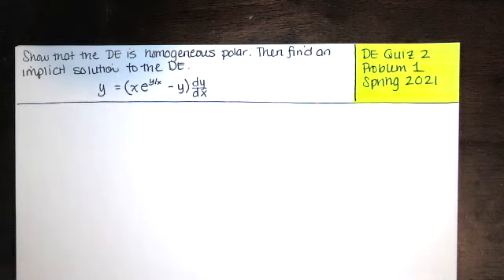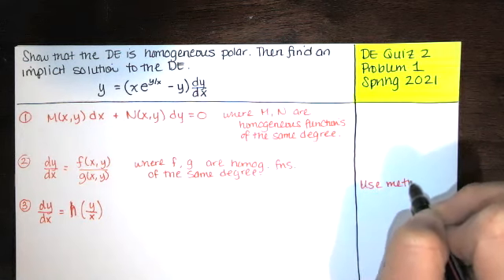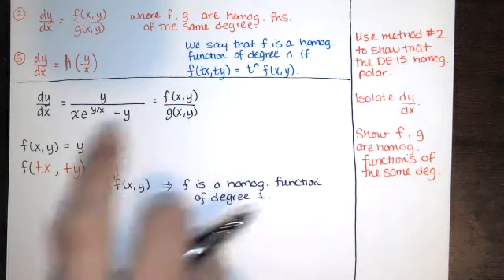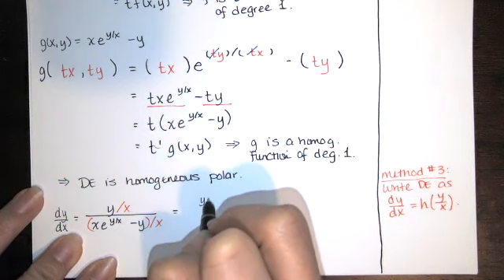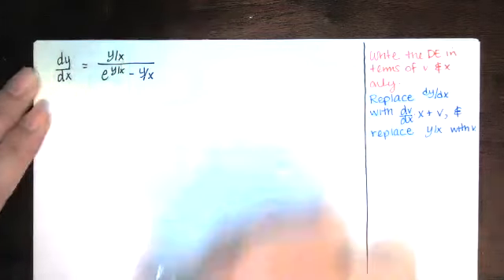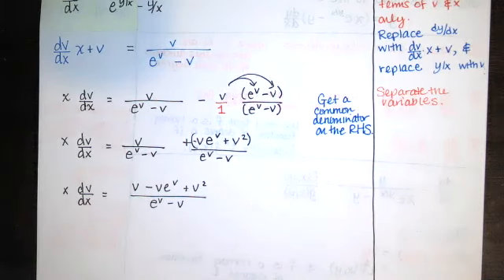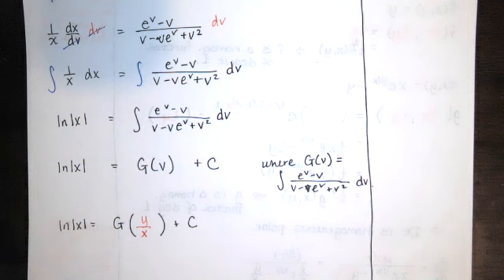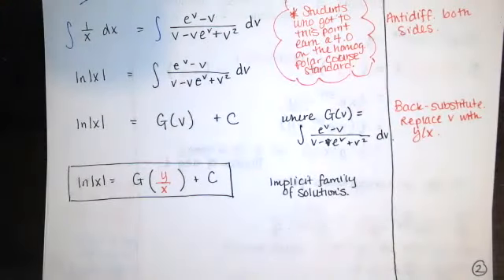SP21 Quiz 2 Problem 1 - Show that the DE is homogeneous polar and solve.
In this video, we work through a problem featured on Quiz #2 of MATH 2613: Elementary Differential Equations from the Spring 2021 semester. There were multiple forms to this quiz, so not all students were required to solve this problem.

First, we're asked to show that the DE is homogeneous polar. We do so in two ways. Then we proceed through the method to find an implicit solution to the DE. The antiderivative involving v was very difficult to solve, so students will earn full credit if they are able to write the DE in terms of x and v and separate the variables.